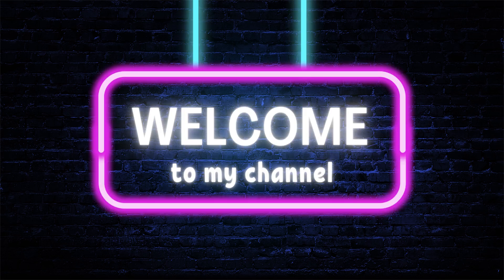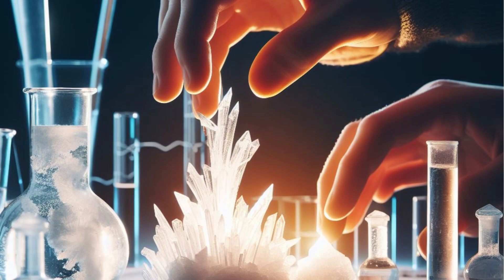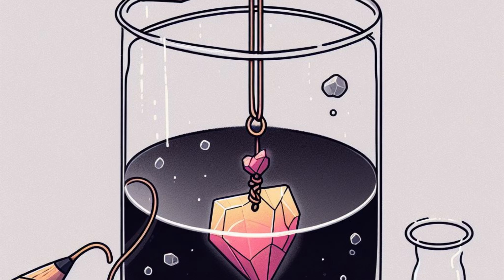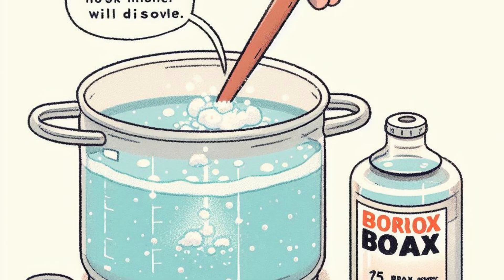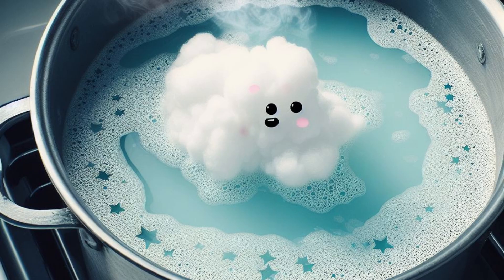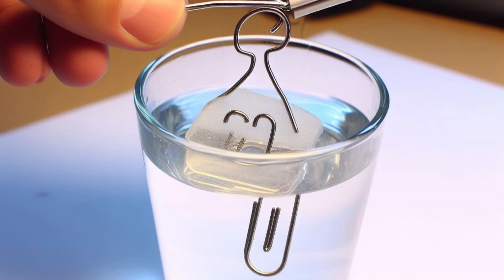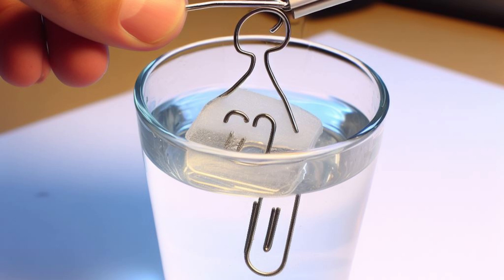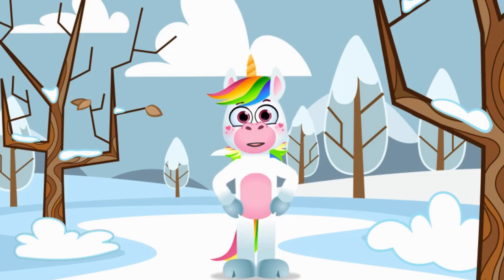'science behind the crystal formation for kids / kids activity /Science Wonders for Kids'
"Welcome to 'Sciencestoriesand experifor kids' – the most exciting place for young explorers to embark on thrilling scientific adventures! 🌟🔬🚀

🔍 Join us as we dive into the world of wonder and curiosity, where every day is an opportunity to learn, experiment, and discover the magic of science. Our videos are designed to make learning fun and engaging for kids of all ages, inspiring the next generation of scientists and innovators.

🌈 From colorful chemistry experiments to space exploration and incredible nature discoveries, we've got it all covered! Join us as we uncover the mysteries of the universe, one fascinating experiment at a time.